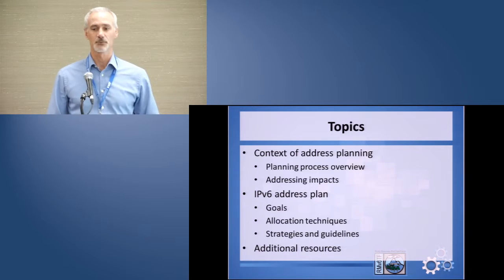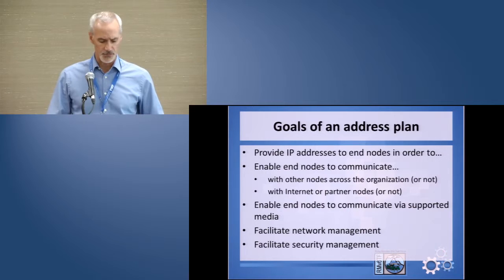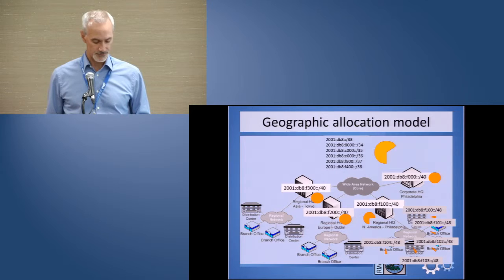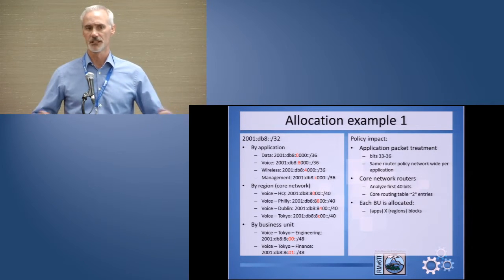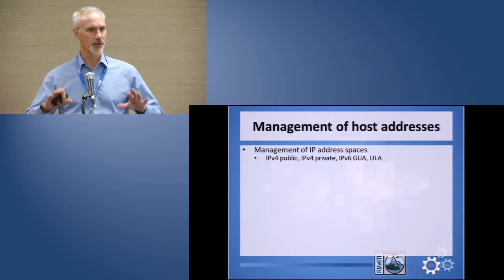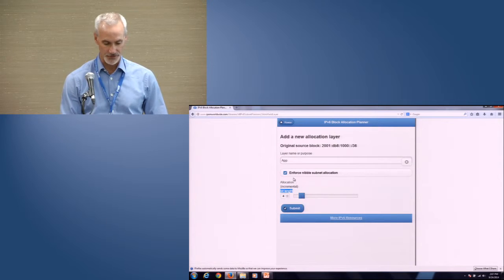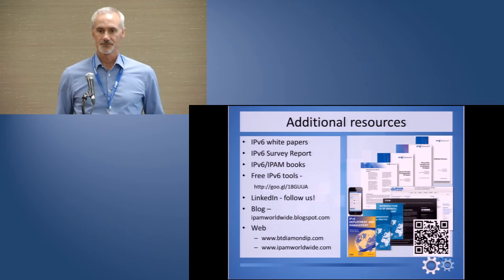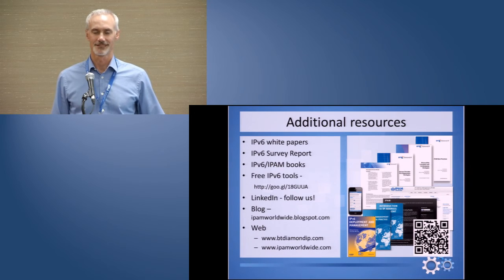IPv6 Summit 2014: Context of Address Planning and Allocation Approaches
North American IPv6 Summit 2014 - IPv6 Address Planning and Allocation Approaches presented by Tim Rooney, BT Diamond.

This presentation discusses considerations in deciding how to allocate your IPv6 address space from your ISP or Internet Registry.

Your allocation approach can have huge impacts on network routing, application performance  and implementation of security policies. This presentation will help you understand key trade-offs regarding how best to allocate your IPv6 address space. In addition, will also provide an overview of the IPv6 block allocation and subnetting process and key considerations when devising an allocation plan. This presentation will cover IPv6 address planning process, goals of an IPv6 address plan, IPv6 allocation techniques, IPv6 allocation strategies with examples and renumbering.